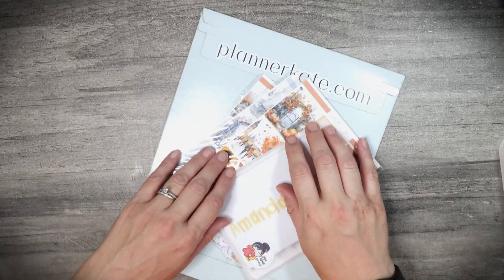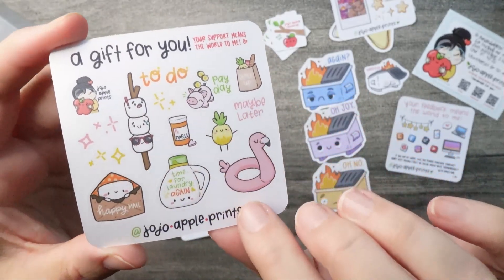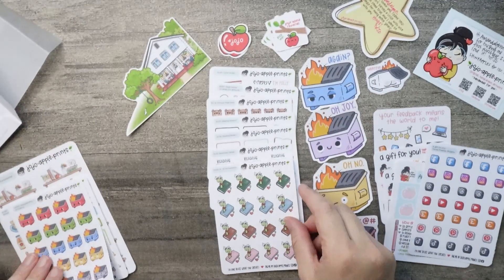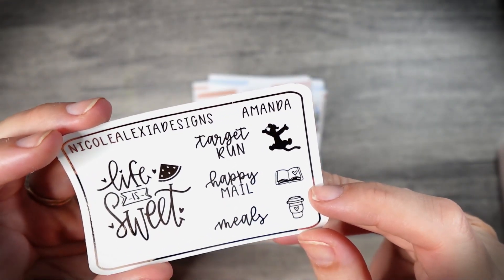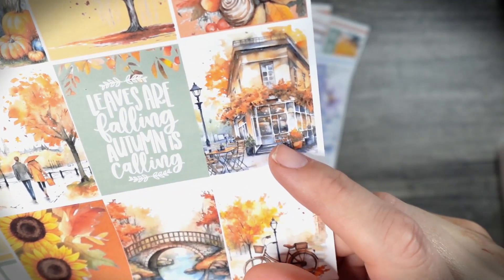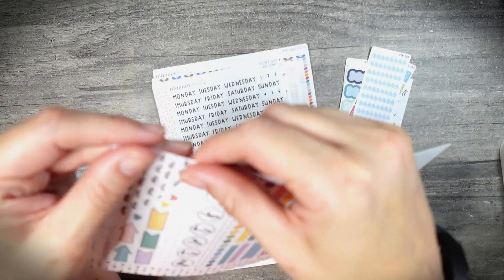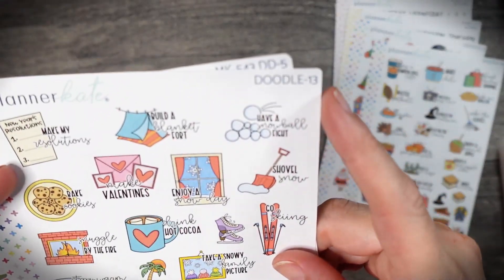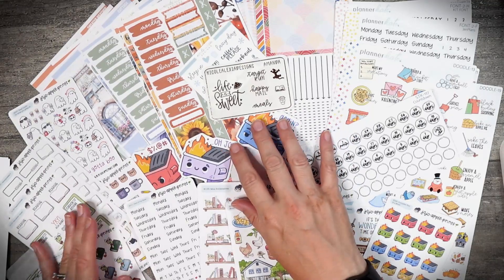HAPPYMAIL | August Haul ft. JoJoApplePrints, PlannerKate & NicoleAlexiaDesigns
IT’S HAPPY MAIL TIME! I took advantage of a few anniversary sales and found a new favorite shop! Let’s jump in to my August Haul!

Thank you for planning with me today! ♥

Cute Bookshelf Planner Stickers - Big - 12 shelves
Bookworm Boxes Planner Stickers
Bookworm Planner Stickers
Reading Boxes
Sweet Treats Fall Farm Stand
Apple Farm Farmhouse Decorative Stickers
Dead Inside Cute Ghost Character Stickers
Apple Farm Functional Weekly
Emotional Dumpster Fire Mood Tracker
Grumpy Pops Icons

NICOLE ALEXIA DESIGNS (NicoleAlexiaDesigns.com)
Sweater Weather
Cottage
Autumn Is Calling

DOODLE-21/22 || HOLIDAY BUCKET LIST
DOODLE-19/20 || FALL BUCKET LIST
DOODLE-13/14 || WINTER BUCKET LIST
FONT-02-FFONT || DAYS + DOTS Scripts
FONT-02-HFONT || DAYS + DOTS Scripts
STK-117 || Countdown Stickers - Neutral
MK-543 7x9 Daily Duo || "THE COLORS OF AUTUMN" Daily Headers, Bottom Boxes & 7th BB Scripts and Arrows